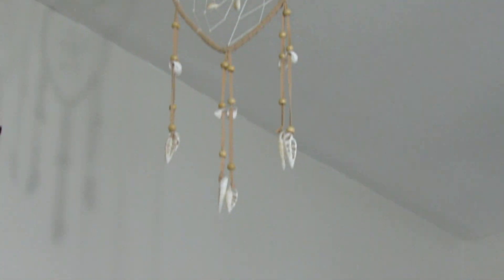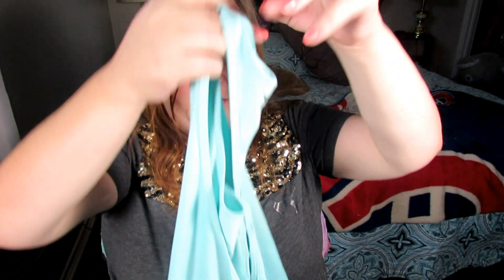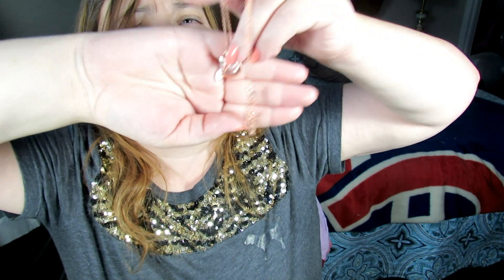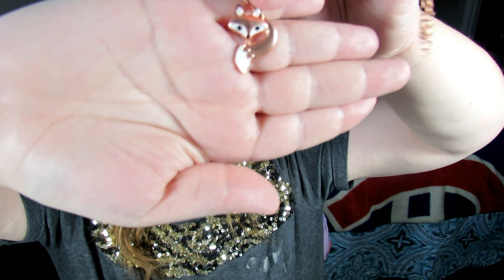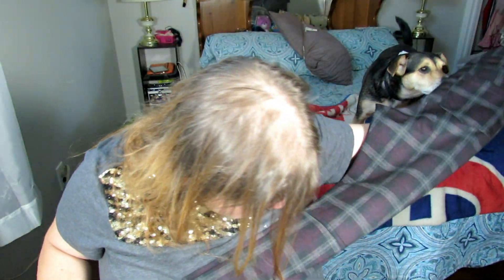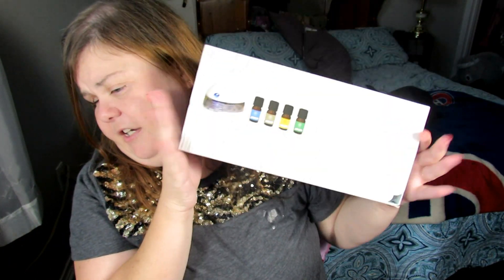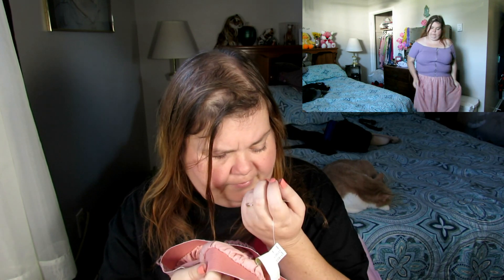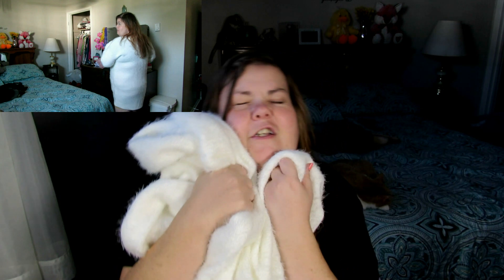Collective Haul Fashion Makeup Random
OPEN ME!

Hey Guys I realize don't look the best in this video and have the best energy but at the time I recorded this my family got some devastating news so I apologize in advance.